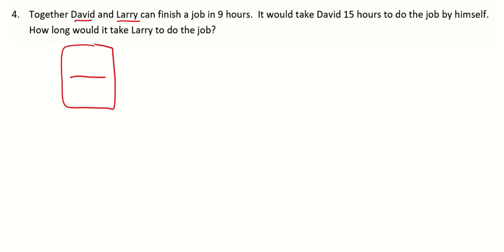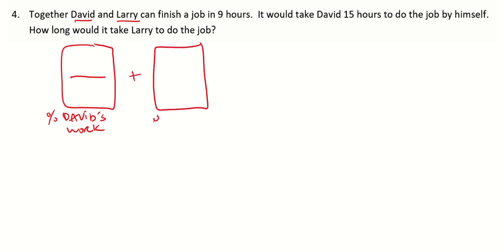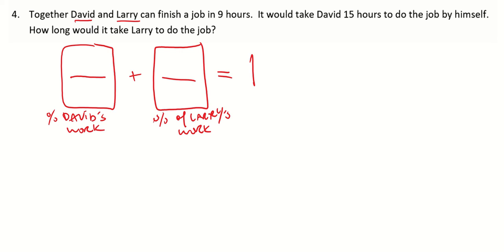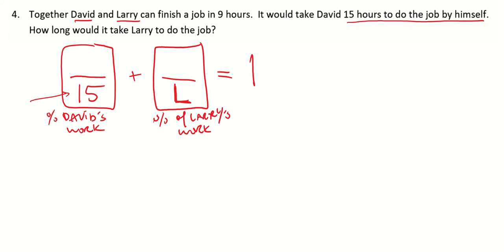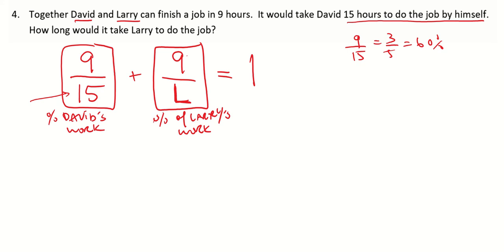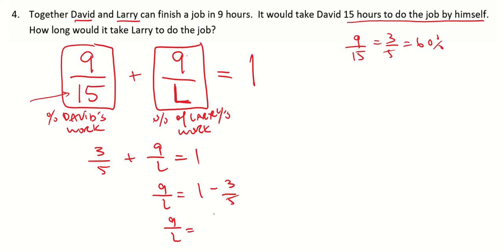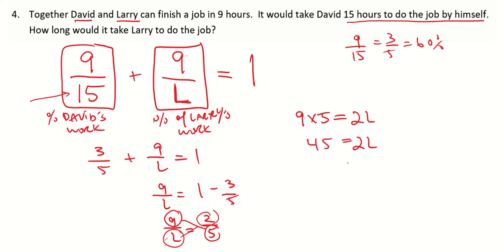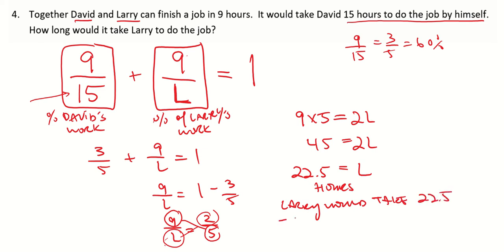Pre Calculus 11 SEction 6.5 Applications of Rational Expressions Question 4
4. Together David and Larry can finish a job in 9 hours.  It would take David 15 hours to do the job by himself.  How long would it take Larry to do the job?